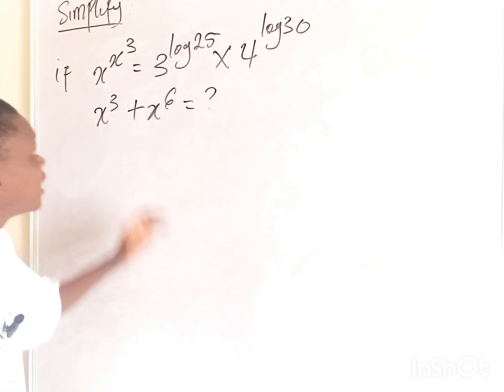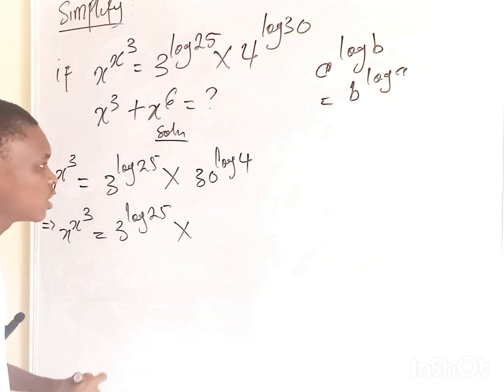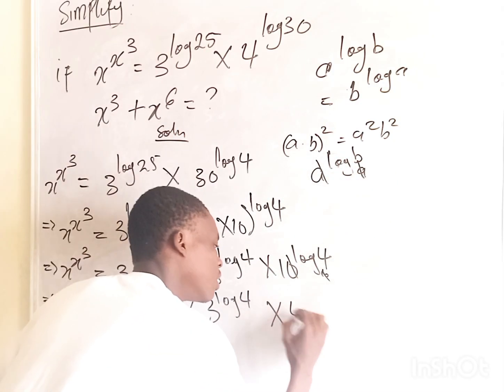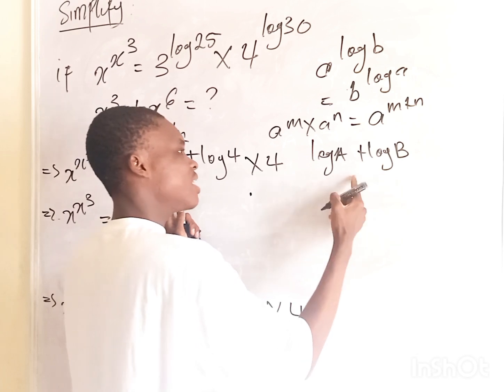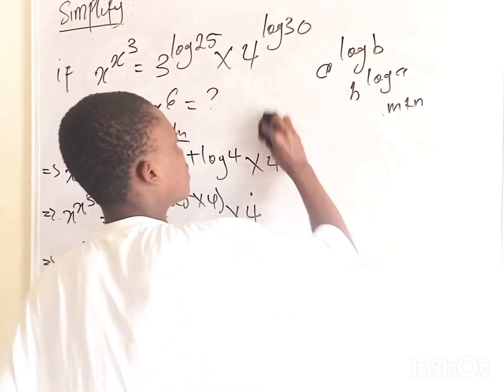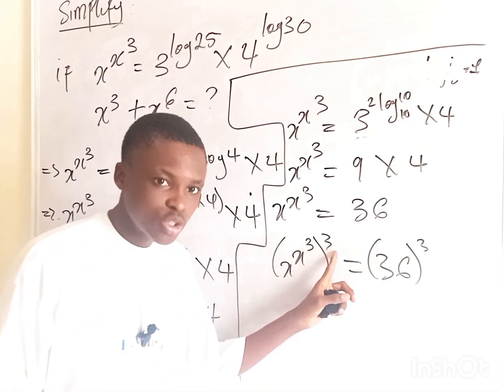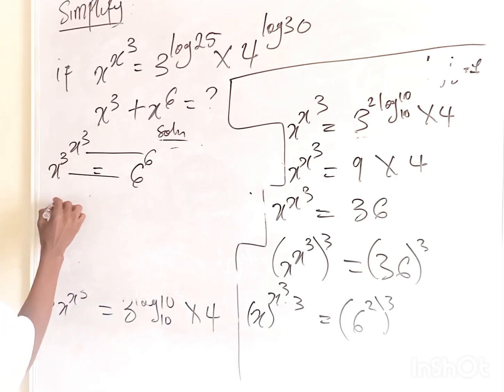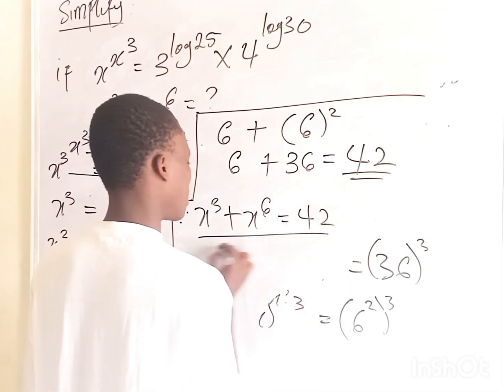This Logarithm Question Looks Impossible Until You See the Pattern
Can you solve this logarithm and exponent problem without making a mistake? In this video, I solve the challenging equation x³ = 3^(log₂5) + 4^(log₂30) and show you the fastest method to find x³ + x⁶. This lesson explains the hidden pattern step by step, making it easy for JEE Main, JEE Advanced, SAT, Olympiad, and anyone who enjoys solving difficult math problems.
If you're preparing for competitive exams or simply want to improve your algebra and logarithm skills, this tutorial will help you understand the key ideas behind exponent rules and logarithmic identities.